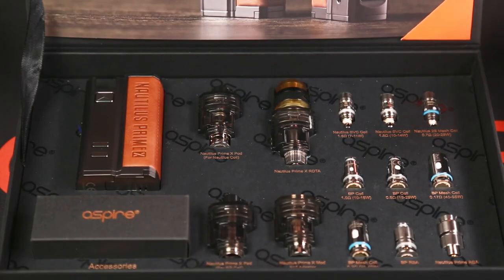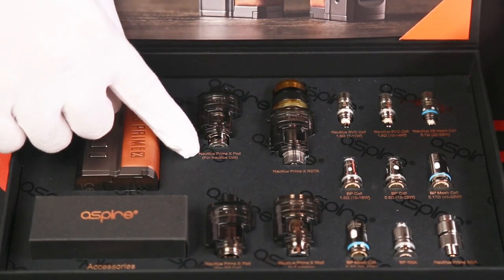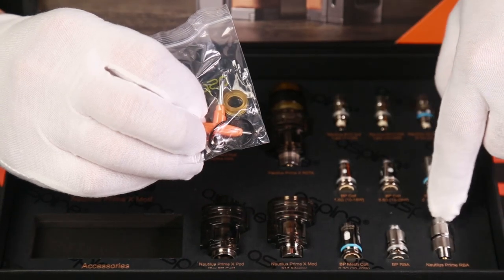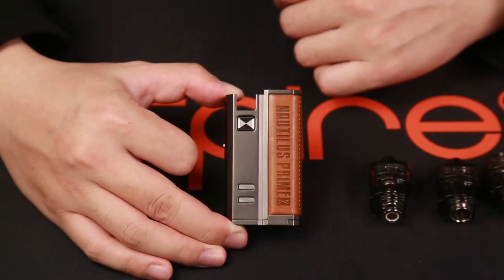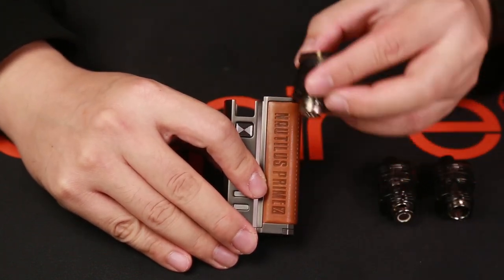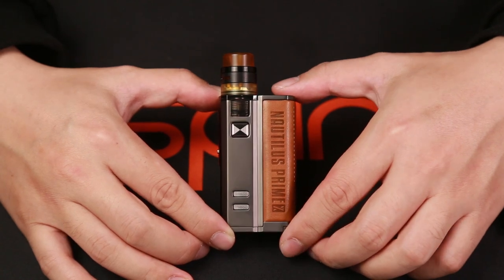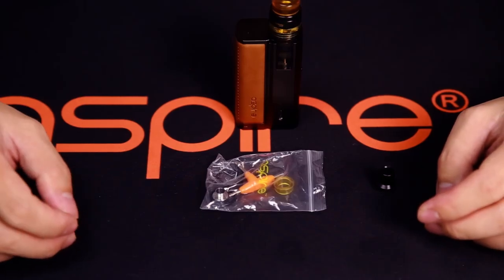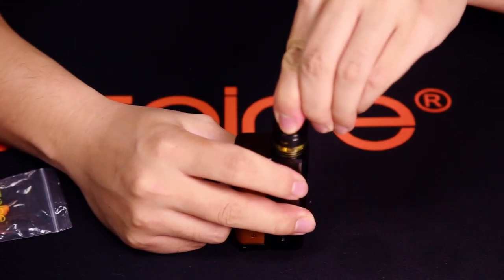Aspire Nautilus Prime X Limited Edition look and RDTA introduction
Here is the introduction of the Aspire Nautilus Prime X limited edition pack, there are lots of pods, coils and RBA in the pack.
In addition, the RDTA is also included. We will show you how to use the RDTA in the video.